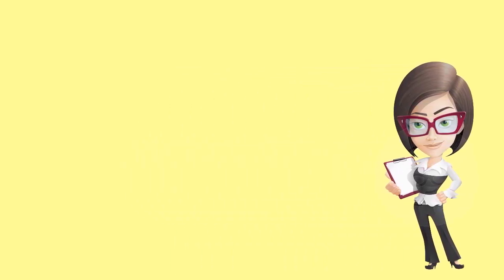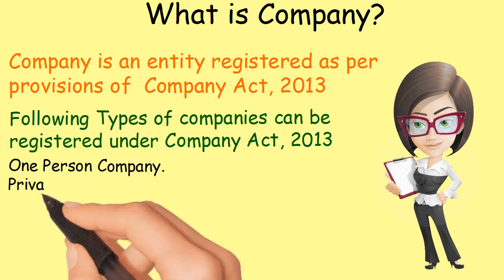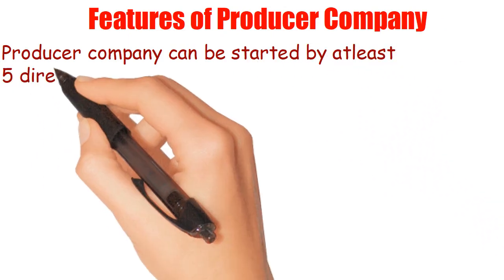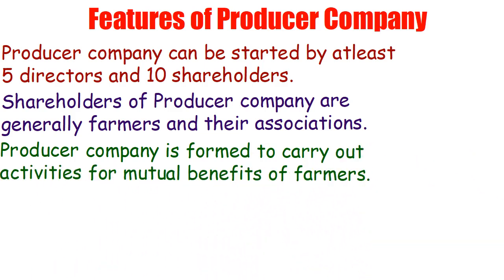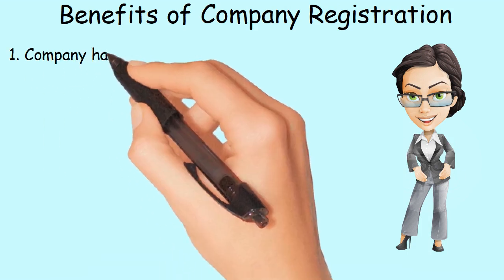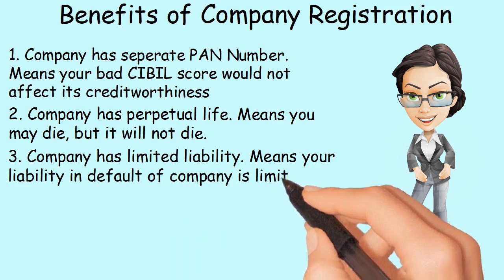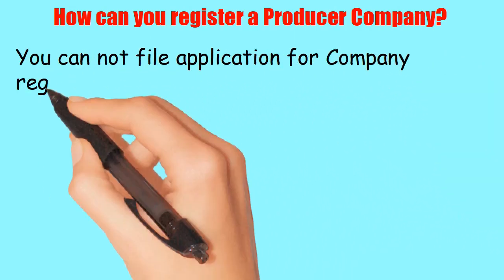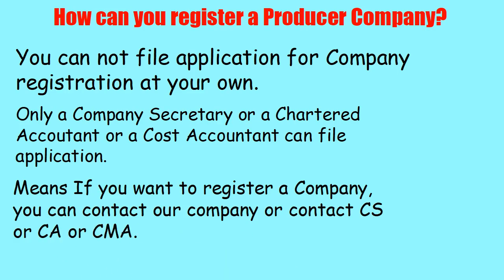Producer Company Registration in Ranchi Jharkhand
Based in Jharkhand, we provide Company registration services at best price.
How to register Producer company in Ranchi Jharkhand
Producer company is farmers company. Farmers register this company to do work for their mutual benefit in Jharkhand.